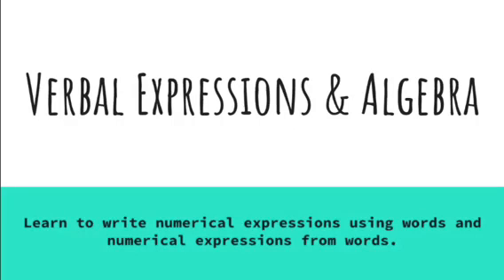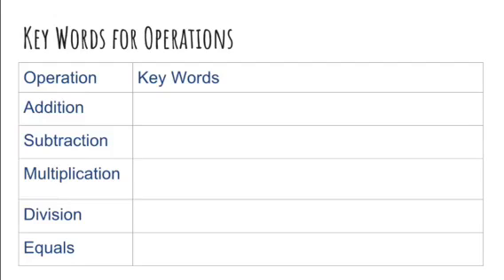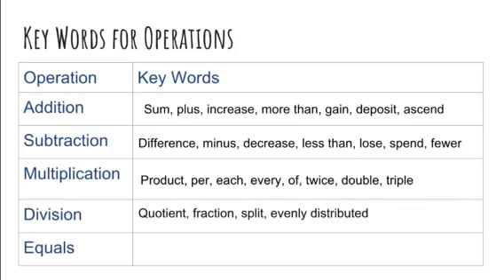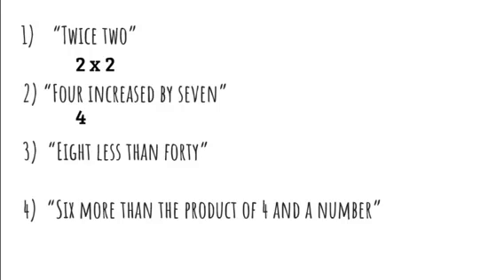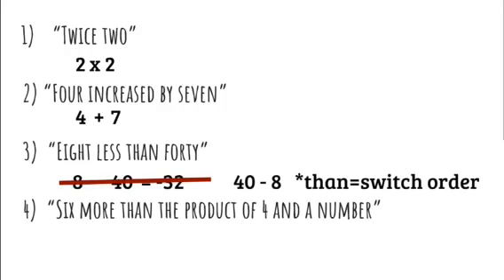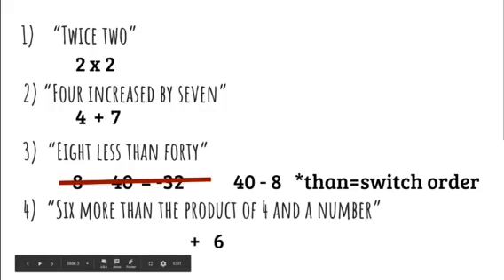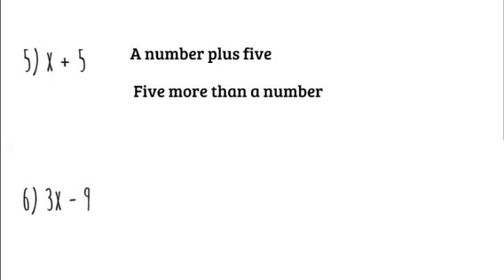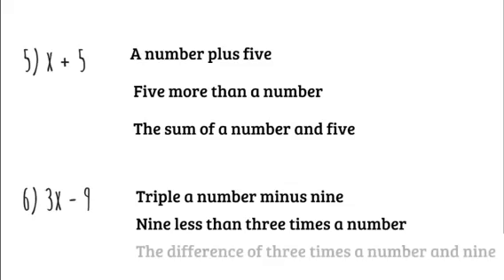1-1 Verbal Expressions and Algebra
Learn to write words from numerical expressions and numerical expressions from words.